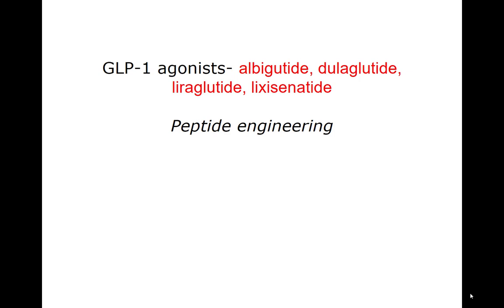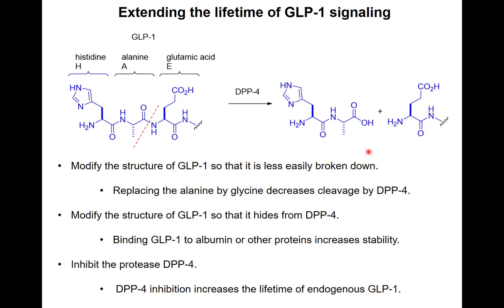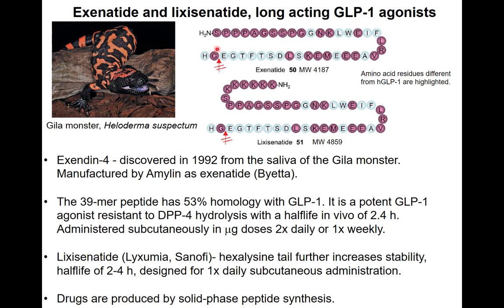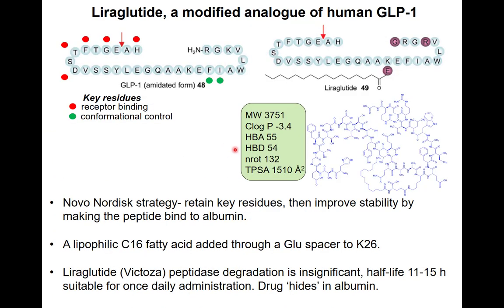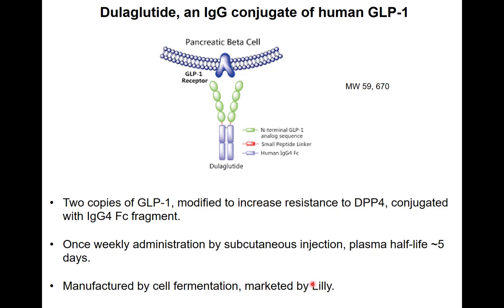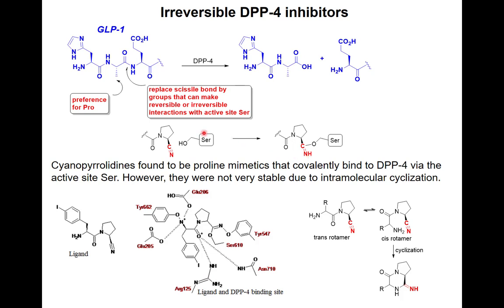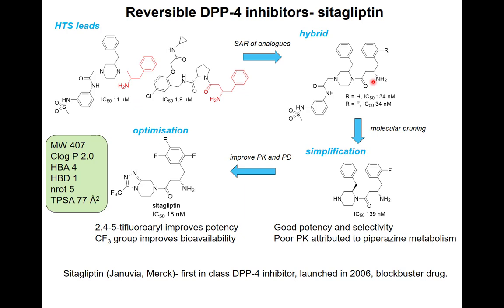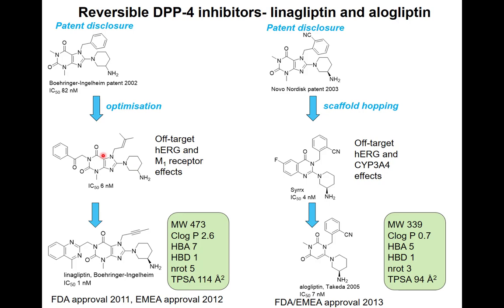DrugsforDiabetes Part 3 GLP 1 agonists, DPP 4 inhibitors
This is the third of three parts of a lecture on medicines for the treatment of type II diabetes. The material covers the history behind these drugs and their discovery, the mechanism of action and their unique features as antidiabetics. Part 3 discusses GLP-1 agonists and DPP-4 inhibitors.